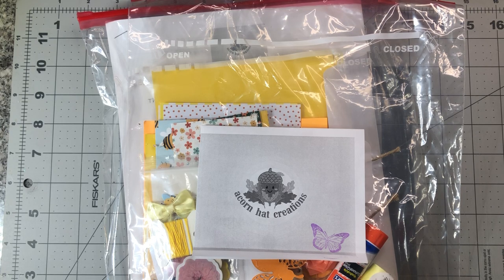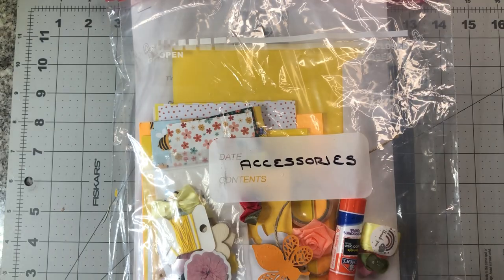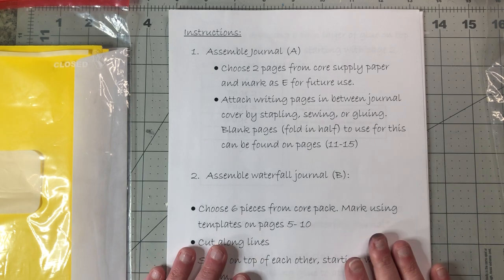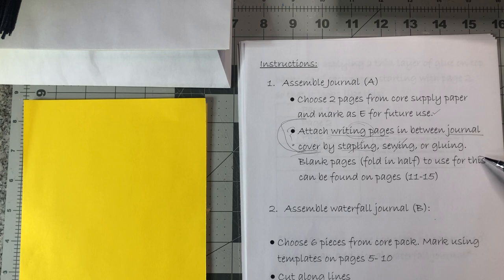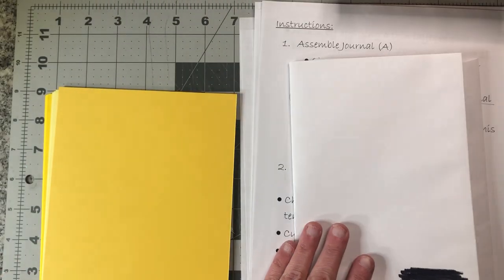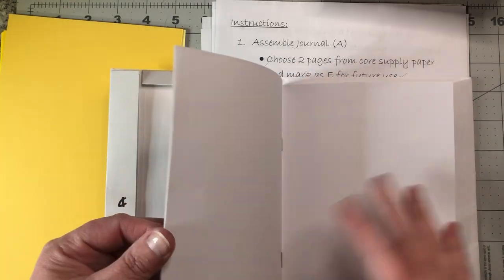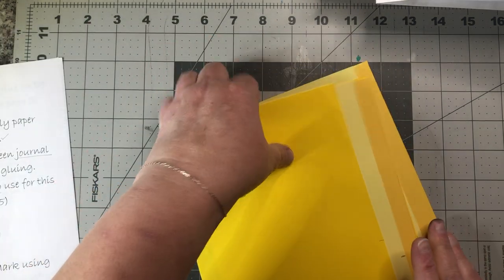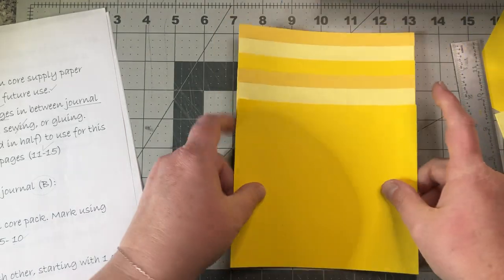Feedback: Tackling a Folio Kit from Acorn Hat Creations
Follow along as I tackle a bee themed Folio Kit from Acorn Hat Creations. Samantha is working on putting together some "kits" for folks like me and you to create our own custom created folios. She sent me a test Folio Kit to check out and provide her with my feedback in response. I think she's on to something! With a few tweaks, I think she'll have it!

Check out the great journals and folios available on their Etsy shop:
Acorn Hat Creations

If you are a creator/designer who has a paper design or a journal/paper crafting kit of some sort that you're testing and would like me to give it a try and provide my honest feedback, please reach out! I'm happy to create with what you're working on and help you in the process!